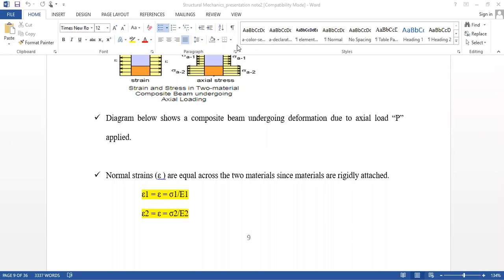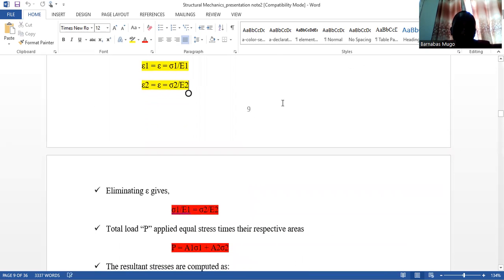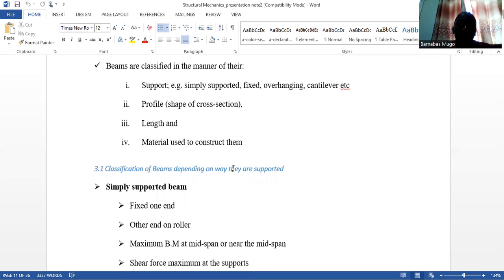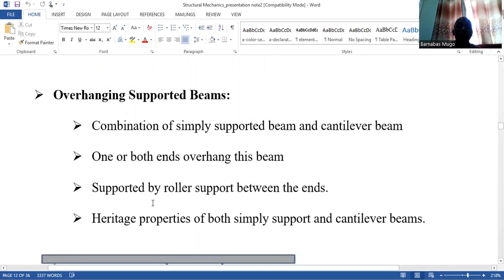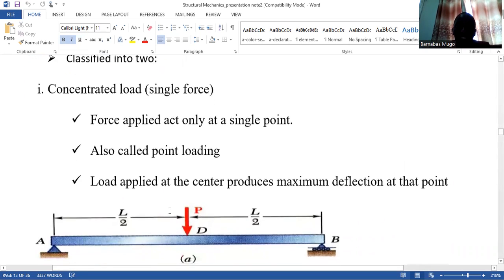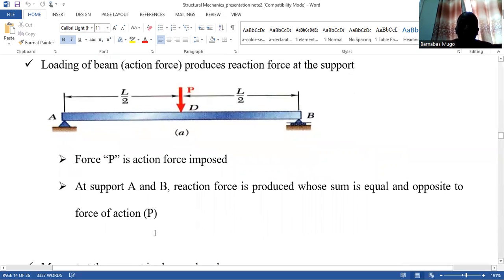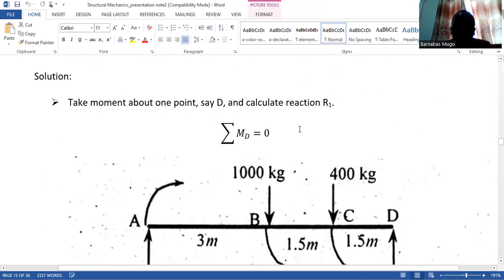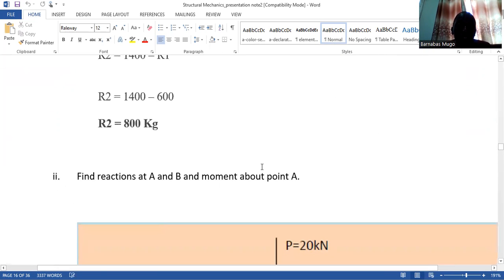Structural mech 1 Lect 2